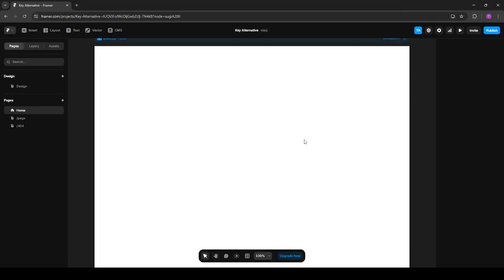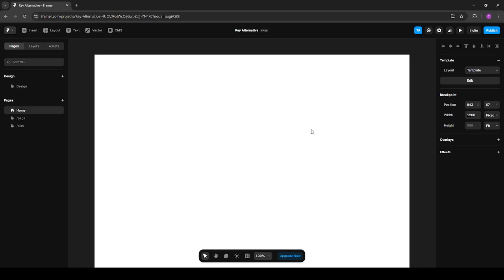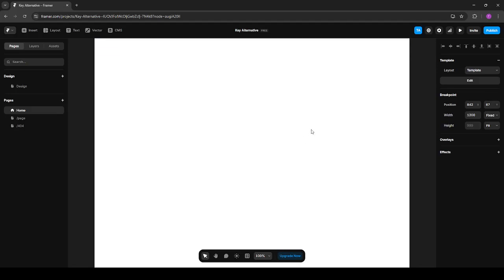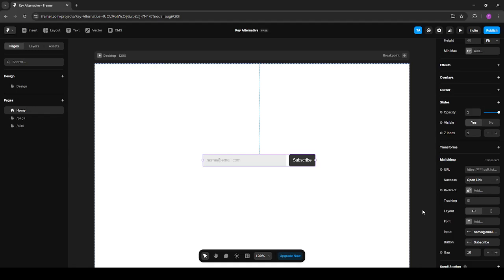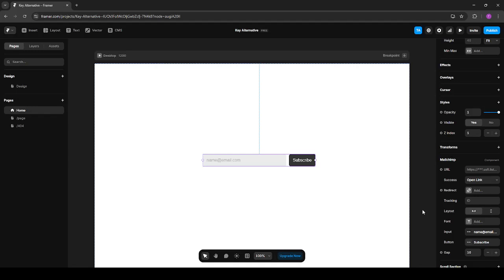How To Connect Mailchimp To Framer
In this video, I show you exactly How To Connect Mailchimp To Framer | 2026 | Step-By-Step.

I will walk you through your Mailchimp dashboard and show you how to click on the "Audience" tab to find your 2026 Signup Forms and locate the unique 2026 "Embedded Form" URL or API key needed for the connection. I will demonstrate how to go back to your 2026 Framer canvas, open the "Insert" menu, and drag the 2026 Mailchimp component directly onto your page to begin the 2026 integration process. I will also explain how to paste your 2026 Mailchimp URL into the properties panel and show you how to customize the 2026 form fields—including Name and Email—to match your 2026 brand design and style perfectly. Finally, I will show you how to set up 2026 success and error messages and how to test your 2026 form in preview mode to ensure your professional 2026 lead generation and email marketing workflow is working seamlessly.